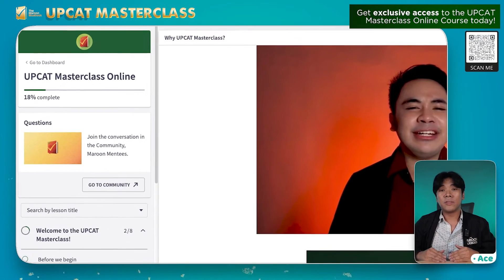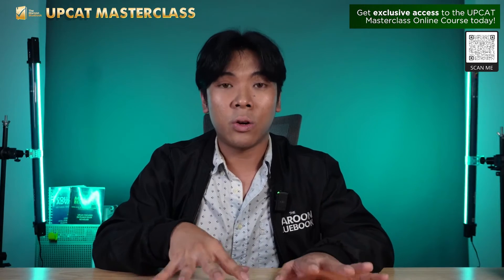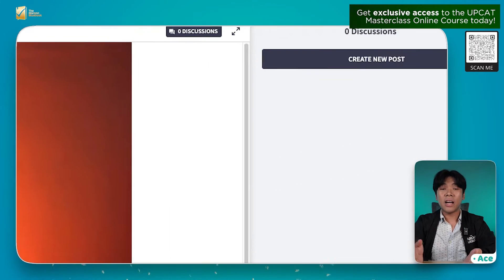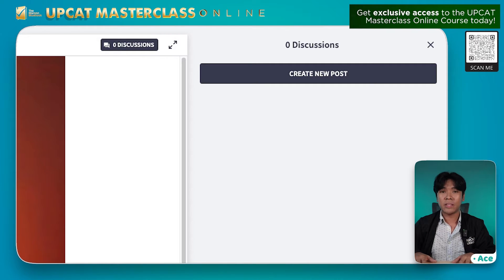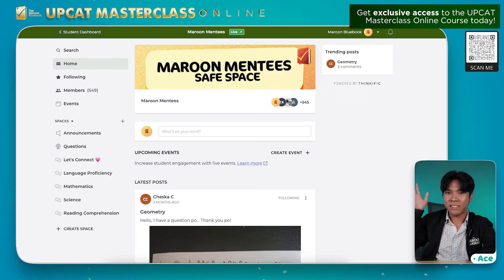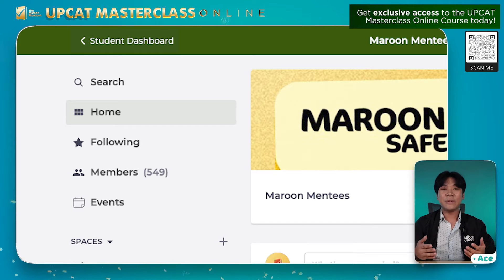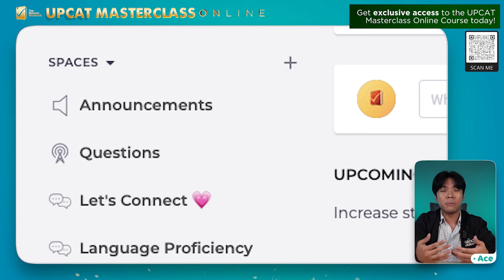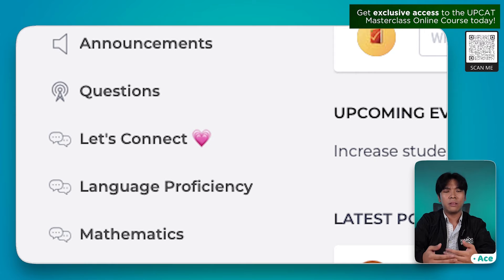How the UPCAT Masterclass Online Course Works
If you find this video helpful, you can access the full UPCAT review online course here!

UPCAT Masterclass is a self-paced online review course that will help you become an UPCAT passer without the overwhelming review process and attending review centers.

What’s Inside the UPCAT Masterclass? Over 700+ UPCAT questions with comprehensive explanations!

⭐️  High Quality Video Reviewers (18 hours)
1. Science Refresher Course
2. Mathematics Refresher Course
3. Language Proficiency Refresher Course
4. Reading Comprehension Refresher Course

⭐️  Digital Resources`
5. UPCAT Diagnostic Test + Solutions Manual
6. UPCAT Simulation Test + Solutions Manual
7. Review Handouts
8. Digital Workbook
9. Study Calendar Template

⭐️  Exclusive Community and Website for Students

Review smarter and get higher UPCAT scores.

Access the UPCAT Masterclass today!